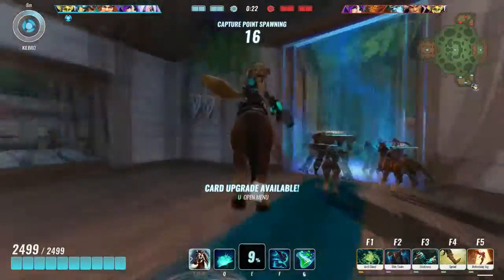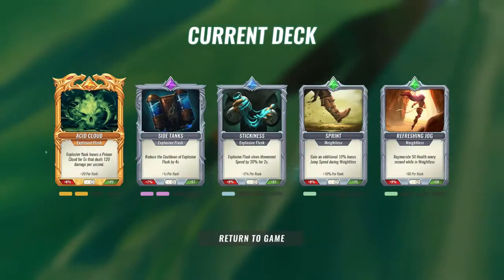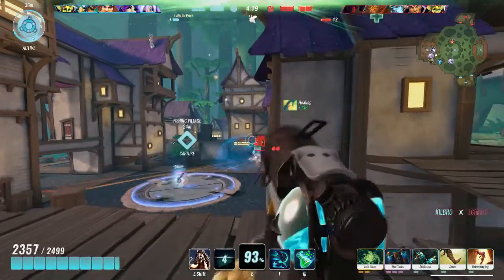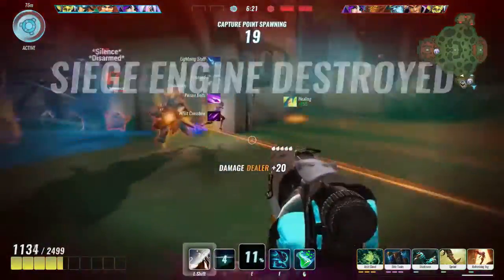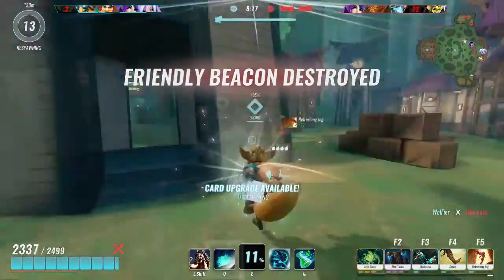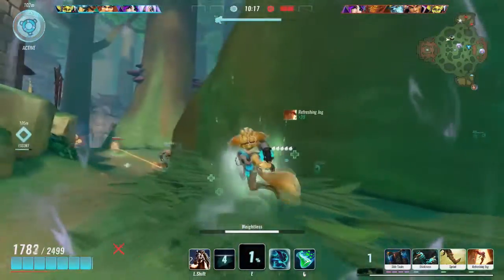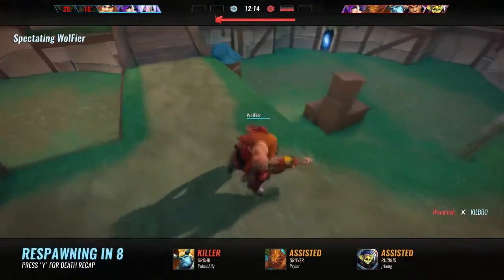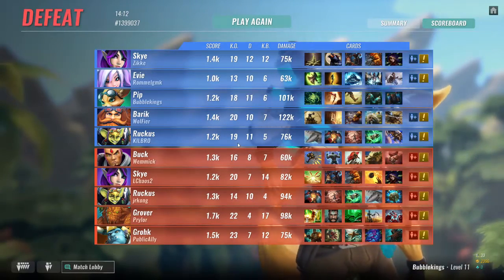Paladins Pip Gameplay - So Many Ultimates! - Paladins Gameplay Capture and Siege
If you enjoyed this Paladins Pip Gameplay video, subscribe to stay up to date on Paladins News and Gameplay, as well as other content such as Reviews, Hearthstone, Duelyst and even more Paladins!

This is a gameplay video on the Paladins gamemode Capture and Siege with the Paladins Champion Pip.

Bubbleking back with some more Paladins gameplay. This Paladins gameplay video features the Champion Pip. Today we look at some Pip gameplay and get some first Impressions in the Paladins gamemodeCapture and Siege.

In this Paladins video I am using mostly a default Pip deck made up of cards which you receive for free when you start to play Paladins. So you should be able to follow my Paladins build or use it as a sort of Pip guide and get good results.

The secret to making liquid fire has long been guarded by the Alchemists of the Iron Shrine, lest it fall into hands that would turn it to war and profit. Pip is those hands. Those tiny, tiny hands. Having stolen his gear from the Alchemists, Pip races to make a name for himself in Crosswind Hold, before the Iron Shrine catches up to him.

Paladins Pip Ability - Q
Ability Explosive Flask
Cooldown 15s Damage 400
Pip fires an explosive flask that deals 400 damage.

 Paladins Pip Ability - Right Click
Ability Healing Potion
Cooldown 12s s Heal 800
Pip throws a healing potion that heals teammates when it explodes. This also heals Pip

Paladins Pip Ability - F
Ability Weightless
Cooldown 12s Duration 3s
Pip jumps higher for 3s. Removes all debuffs on Pip on use.

Paladins Pip Ability - E
Ability Evil Mojo (Ultimate)
Duration 4s
Pip throws a flask that turns enemies into chickens for 4s.